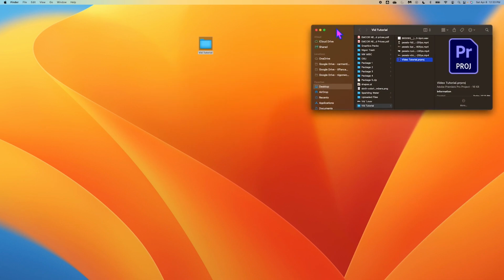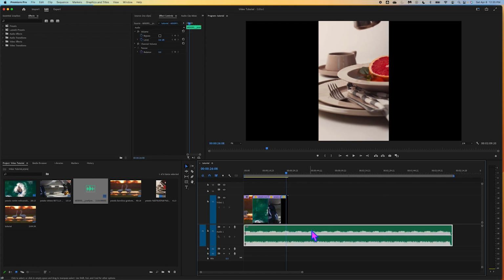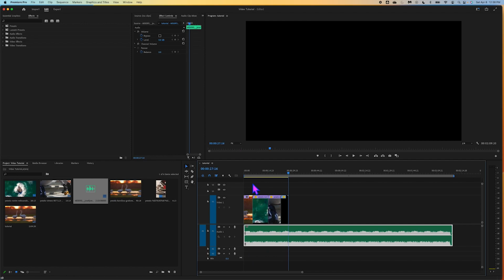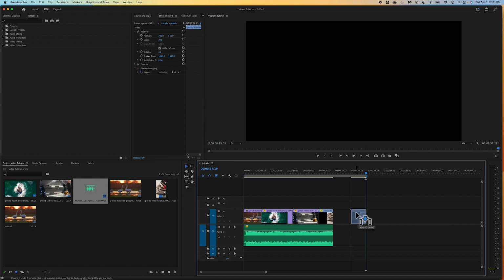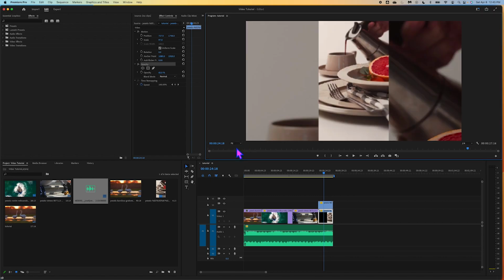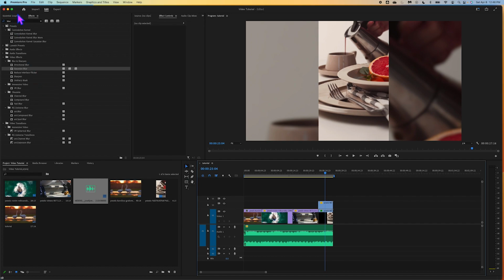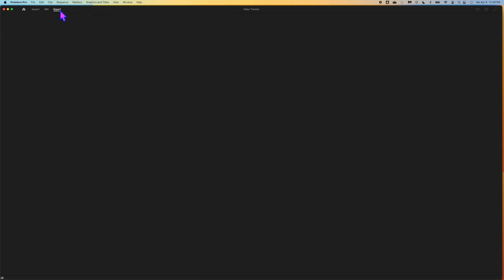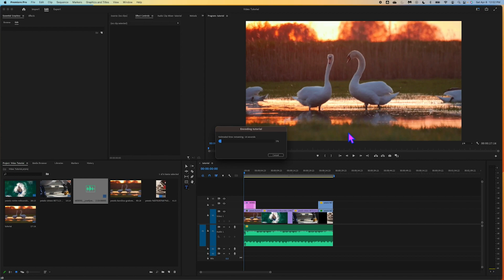Intro Premiere 2